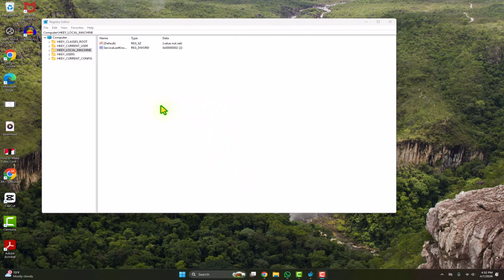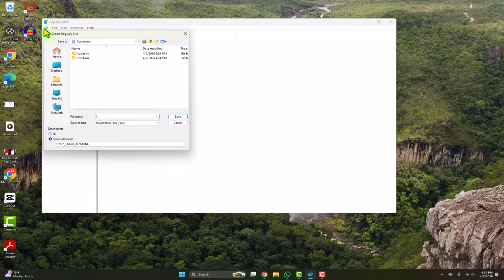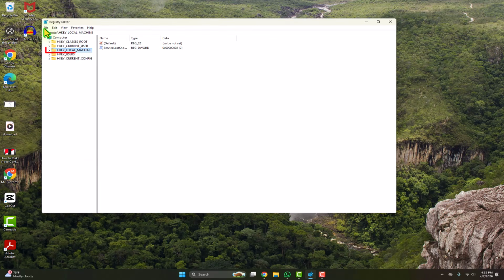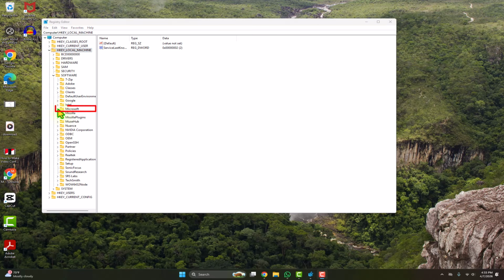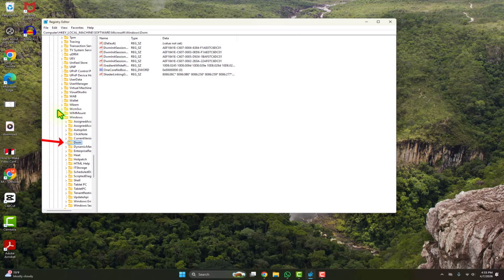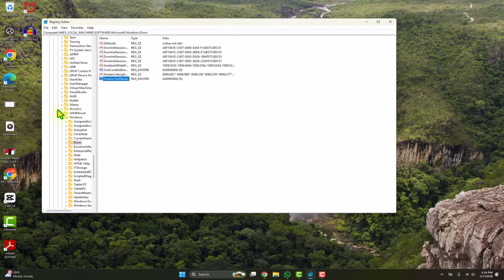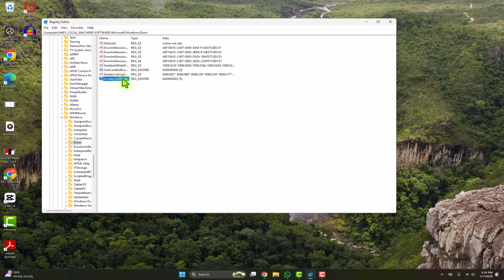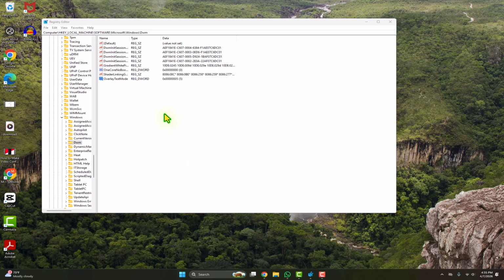How To Disable Mpo in Windows 11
Learn how to disable MPO in Windows 11.